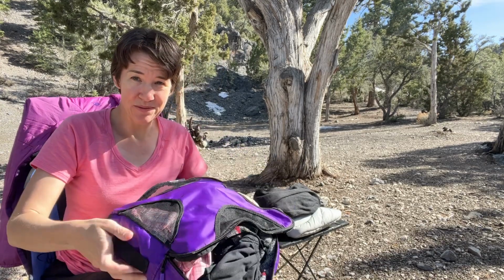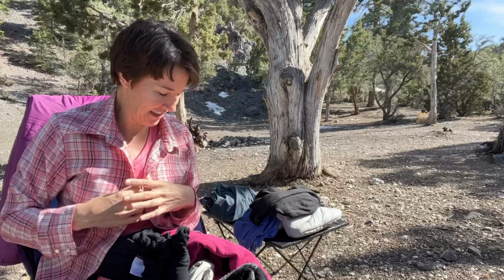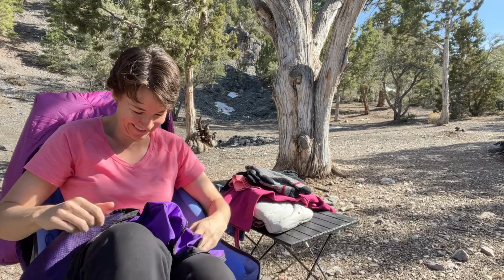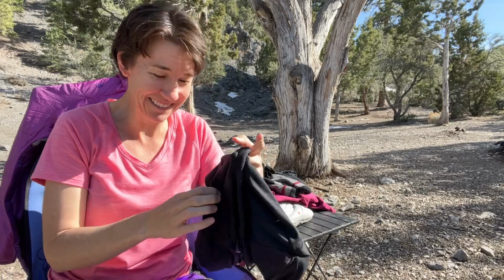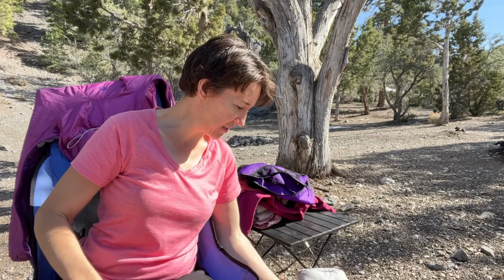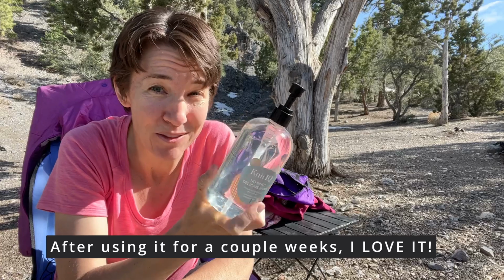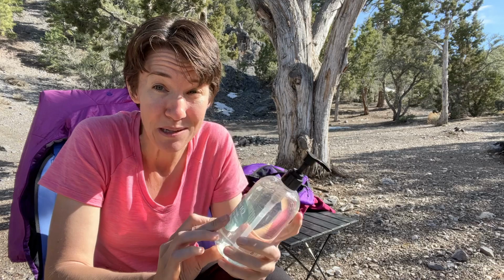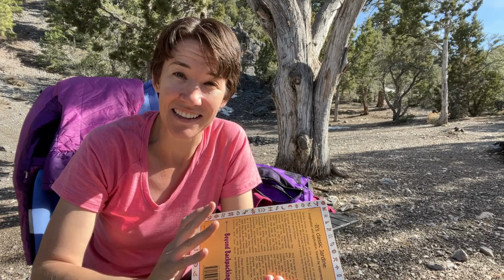How to Pack Lightly for Vanlife - My Minimalist Vanlife Clothing Hacks!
If you want to see everything I use in my van,
What should you bring to wear? You can survive and thrive by bringing just the right clothing and nothing more. By choosing the right materials, you can vastly reduce the amount of clothing you need - which reduces the amount of space you need, the amount of dirty laundry, the trips to the laundromat, etc. Up your vanlife game by bringing less.

After wearing this shirt (in the video) from Woolx for a while, it started to stretch out. I've since been wearing this Meriwool shirt, and I like it a lot more

Welcome to Minivan Camper Gal! I'm Kelly and I camp and travel in a Chrysler Pacifica Minivan, doing part-time van life. Here you will find van build videos, tips on the digital nomad lifestyle, general travel vlog videos, and more. I'm into minimalism, and I eat a mostly plant-based vegan diet. I'm still learning how to do vegan vanlife well! I have some great vegan camping recipes to share with you, but would love some suggestions, too! Sometimes I stealth camp in the city, but mostly I like to boondock. Join me and my camper van as we embark on all the car camping adventures!